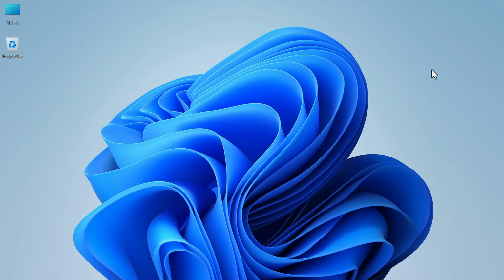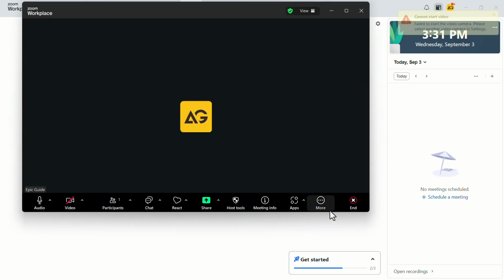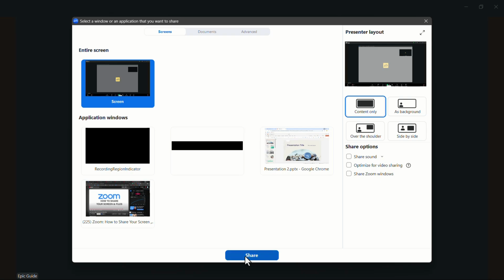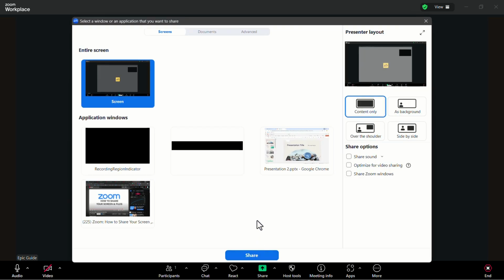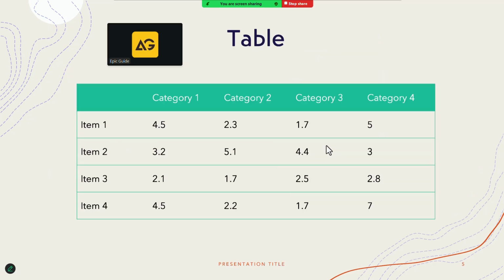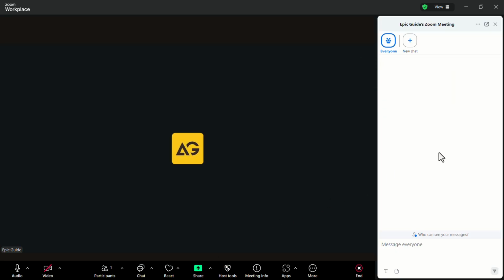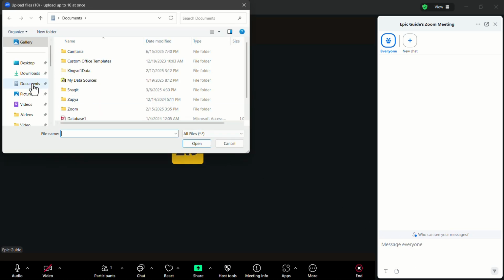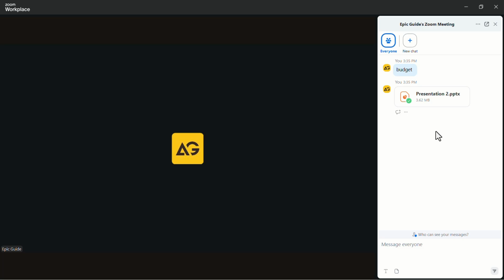How To Share Your Screen & Share Files On Zoom 2026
How To Share Your Screen & Share Files On Zoom 2025

Learn how to share your screen & share files on Zoom in 2025 with this easy tutorial. In this step-by-step guide, we’ll cover everything from Zoom: how to share your screen & share files to how to share screen on Zoom during a live meeting. You’ll also see how to share documents onscreen in a Zoom meeting, and how to share PowerPoint in Zoom with just one screen (2 ways). Whether you’re on a laptop and want to know how to share screen in a Zoom meeting laptop, or need a Zoom screen sharing tutorial on sharing videos, audio, or presentations, this guide has you covered. We’ll also show you how to share documents on screen in a Zoom meeting tutorial and Zoom: how to share & send files with participants so everyone stays connected. Perfect for anyone learning how to share a laptop screen in Zoom meeting the easy way.